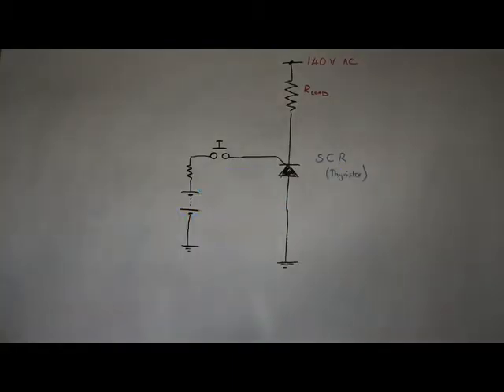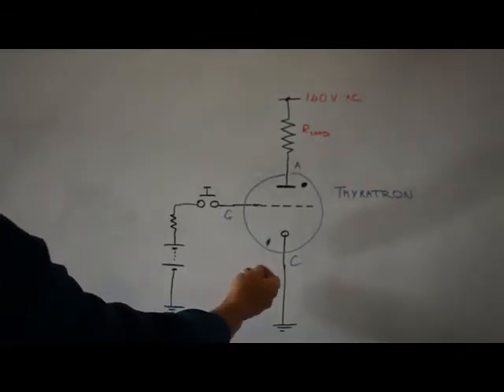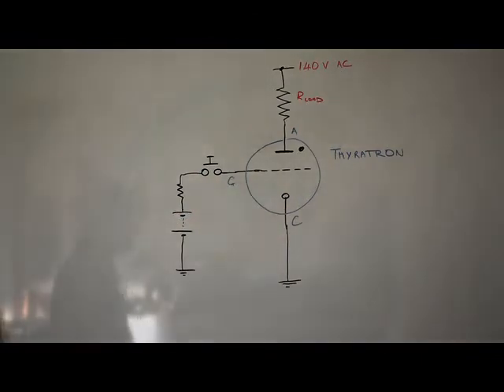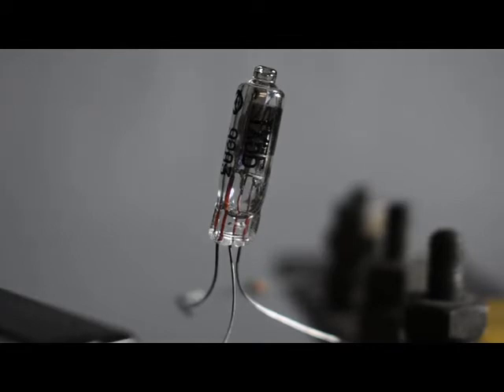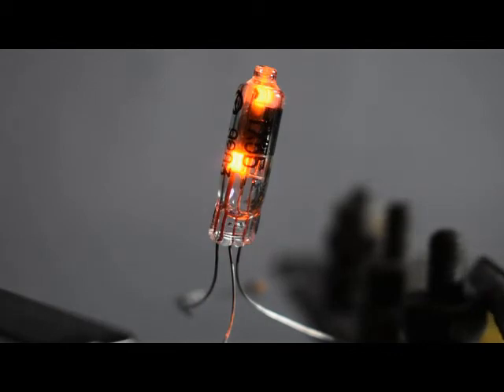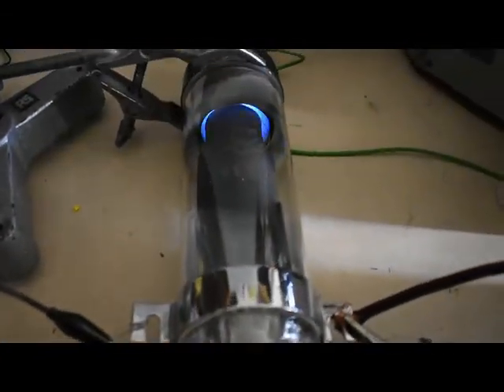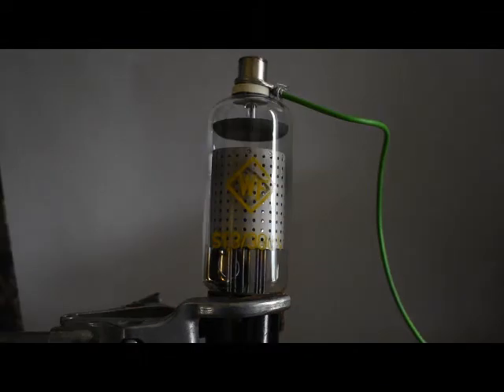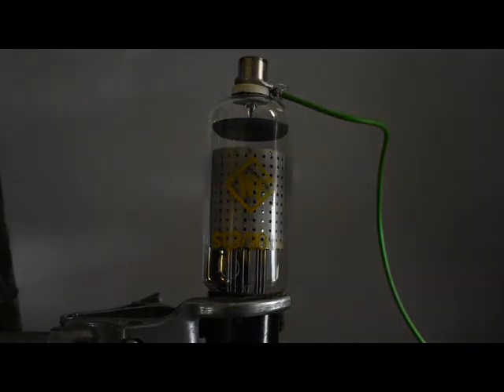The Thyratron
This is a short video on a varied selection of thyratrons. These have now been mostly replaced by thyristors (SRC), but they are still nice to see operating in this demonstration.  The larger tubes require pre-heating times and have heaters requiring current in tens of amps. The large mercury thyratron here requires 5 minutes of preheating time before operation.